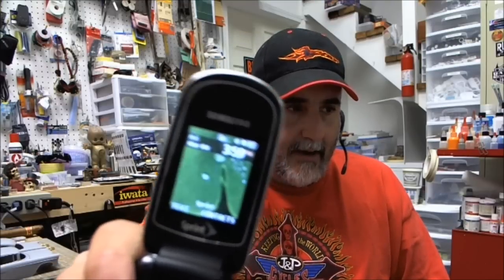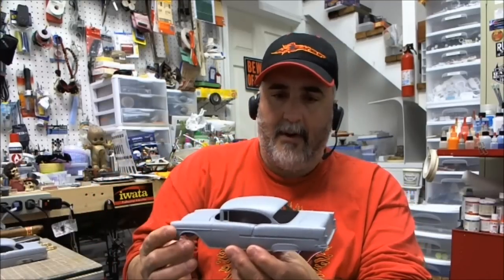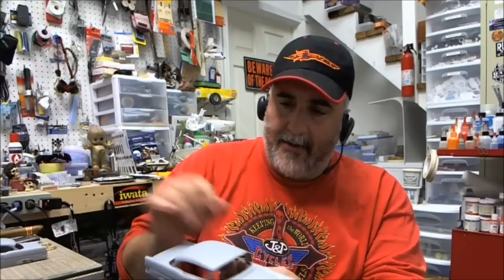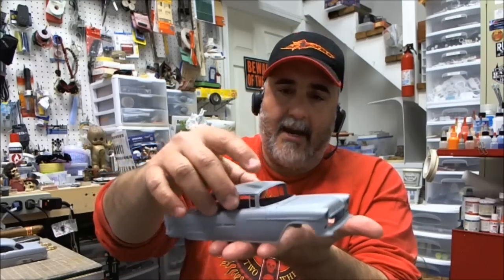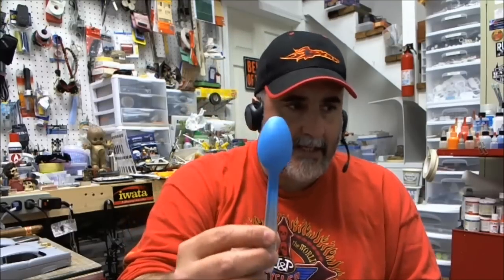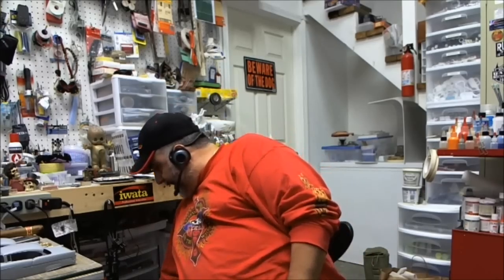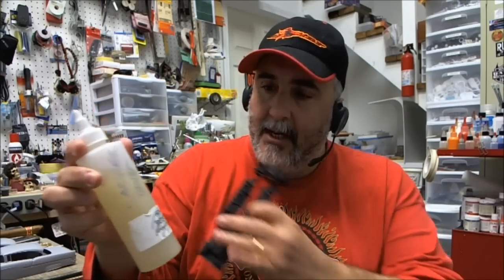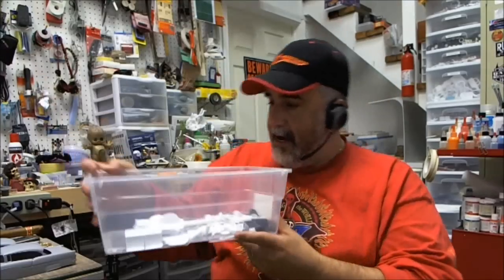55 Chevy Progress (Revell Kit Rocks!!!)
Prepping for Paint